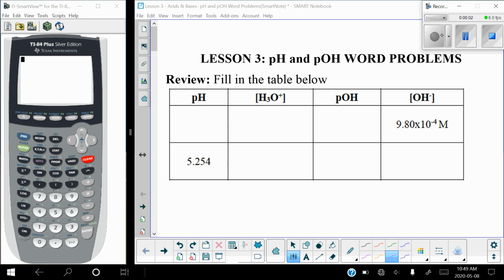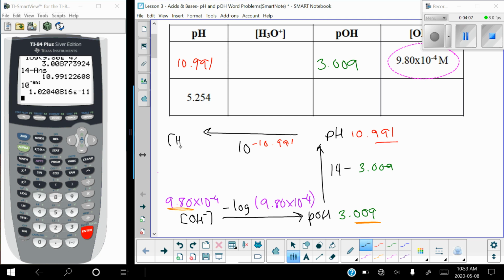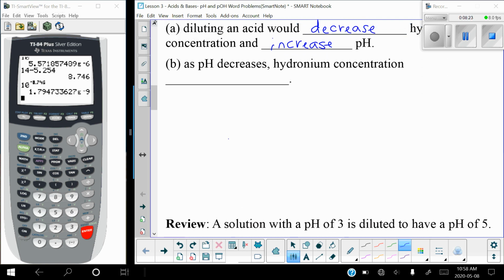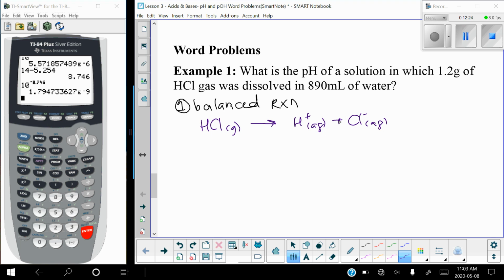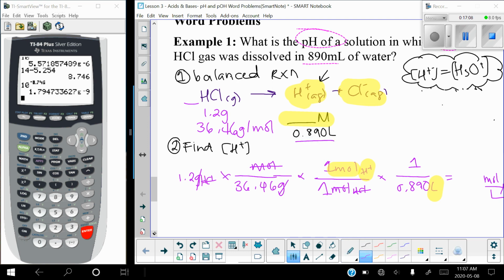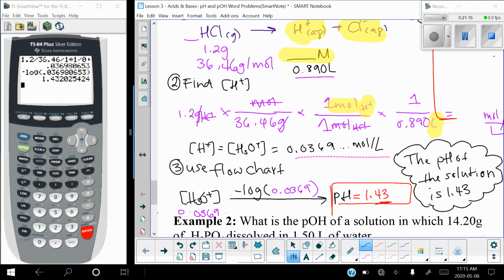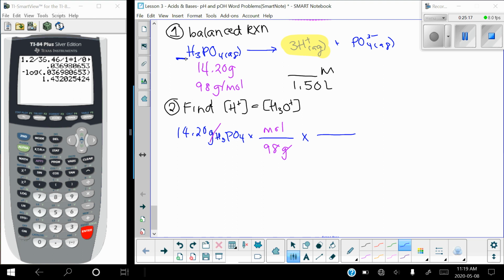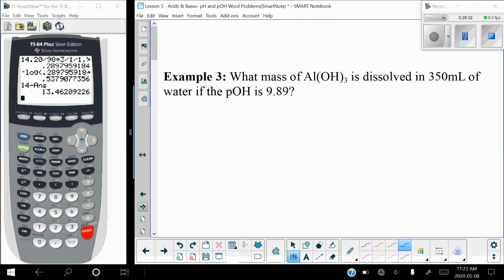Acid & Base Lesson 3: Part 1- Word Problems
 I can write balanced ionization and dissociation reactions.
 I can determine the [H3O+] or [OH-] from a dissolved compound
 I can determine pH and pOH from a dissolved compound